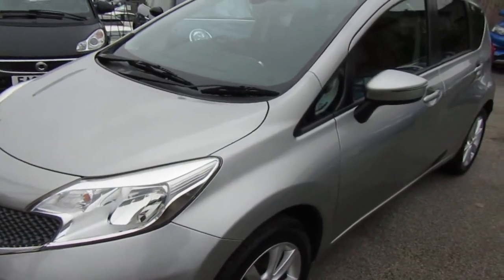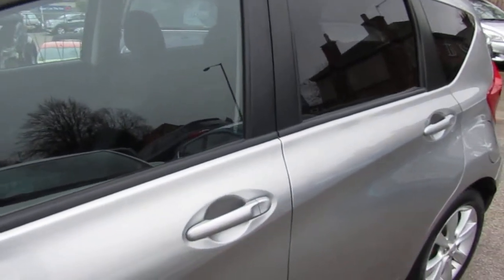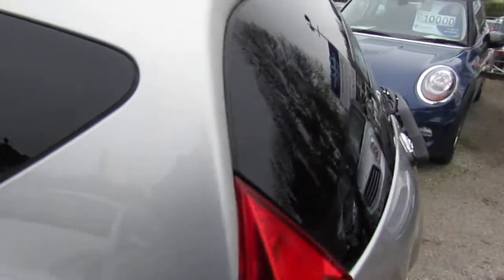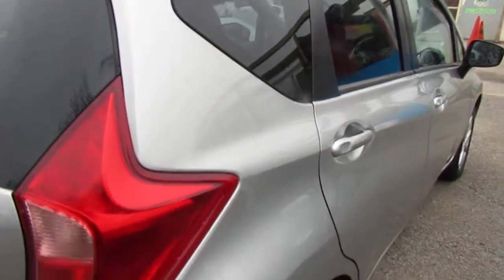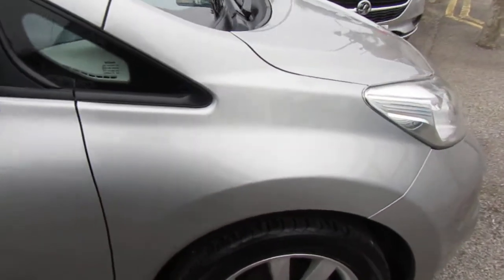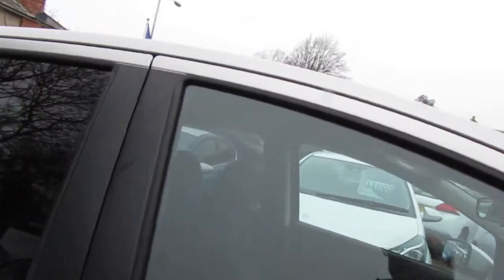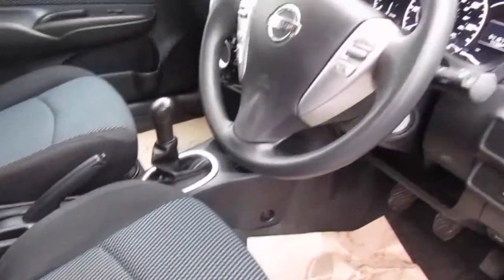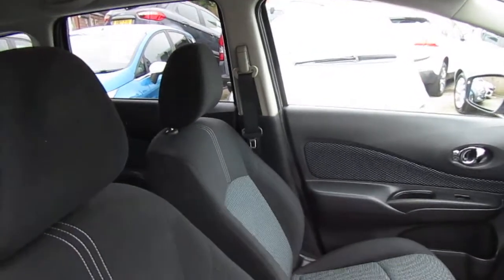Nissan Note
Great example of Nissans popular hatch Good spec Well maintained by ourselves £20 to tax